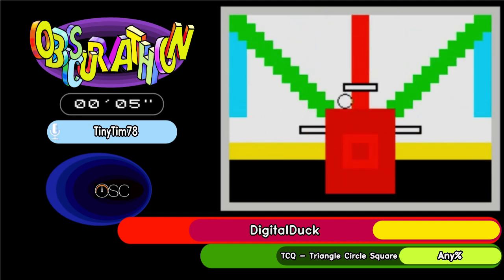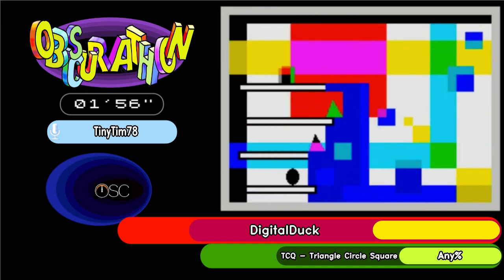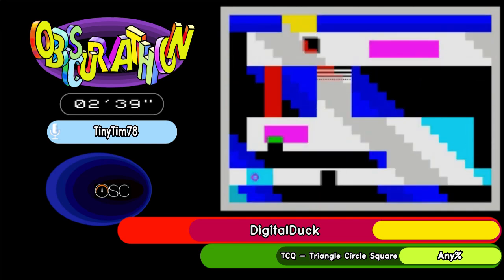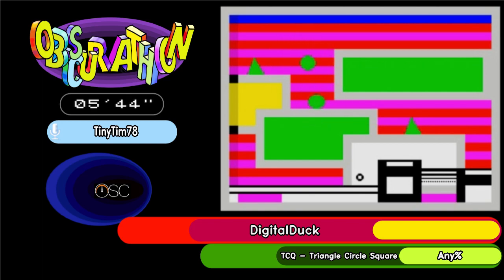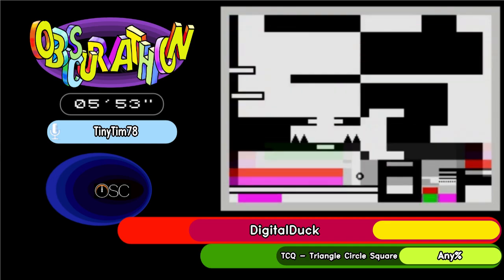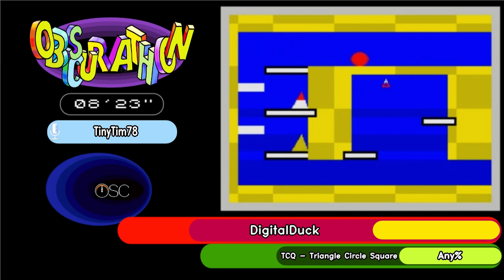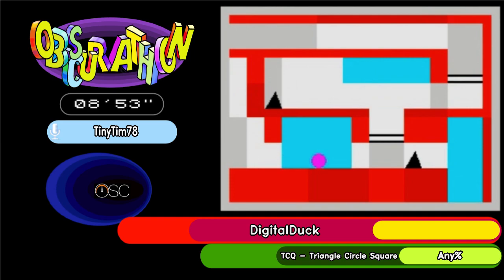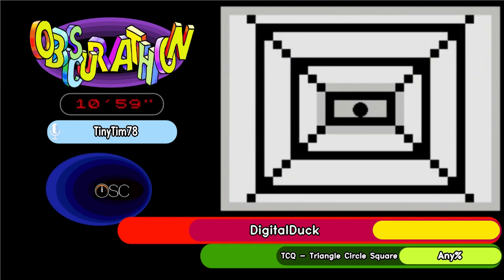Obscur-a-thon 2023 #25 - Triangle Circle Square by Digital Duck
Obscur-a-thon 2023